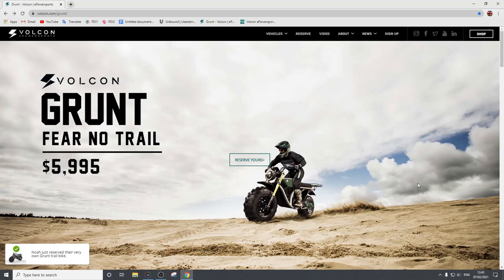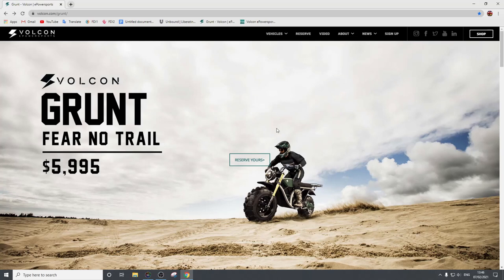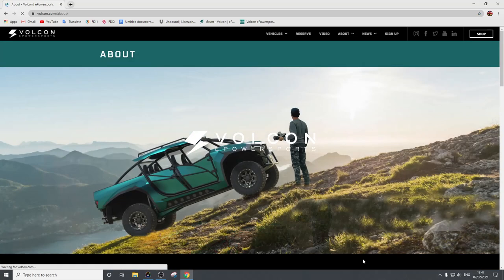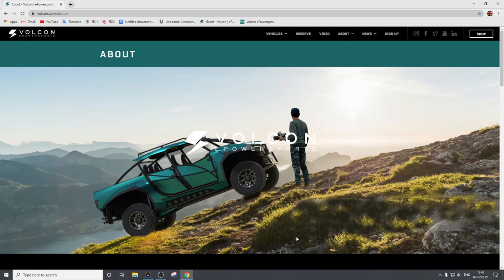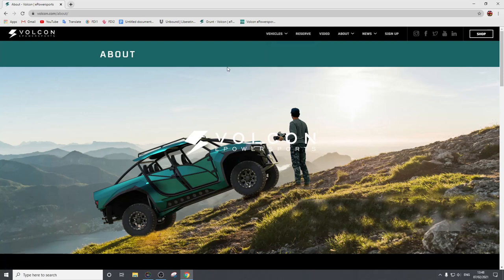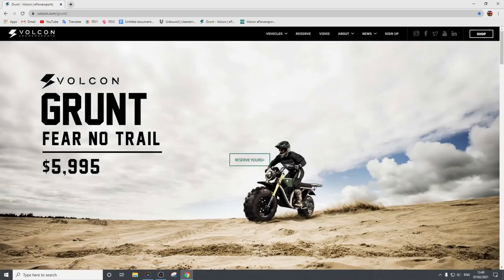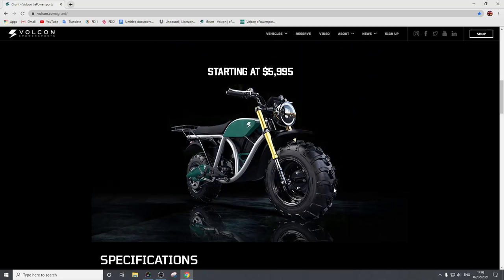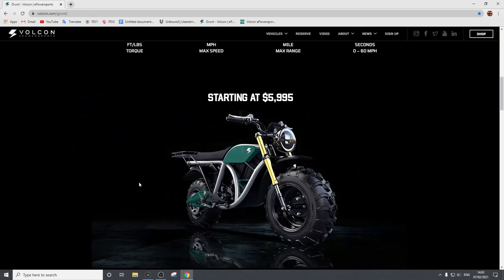Volcon Grunt my thoughts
Having a look at the Volcon Grunt and giving my thoughts on its claimed specifications and styling.

I would love to be able to get hold of one of these bikes to actually test but that's not likely for me due to my location etc (certainly not anytime soon anyway) but I can at least go through the specs with you and talk a bit about this quirky little bike and the company behind it.

This is a bit of a different video for me as I cant do much outside at the moment but I was curious to give it a go and see what you guys think. Since I cant actually go out and test ride bikes at the moment this seems like a nice way to at least share my thoughts on some of the bikes that catch my eye. If you do like this kind of video and would like to see more like it leave a comment bellow and if you have any suggestions for bikes you would like me to share my thoughts on do let me know.